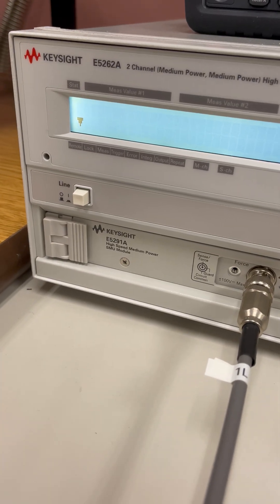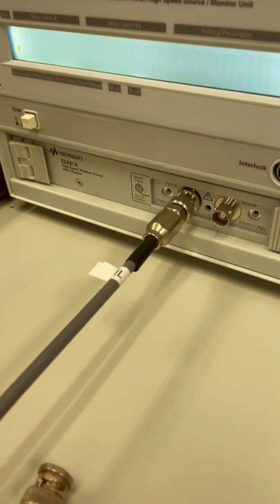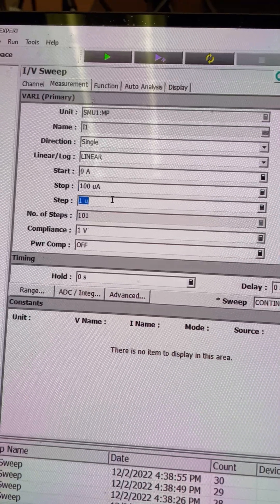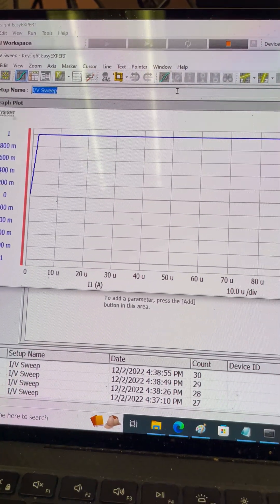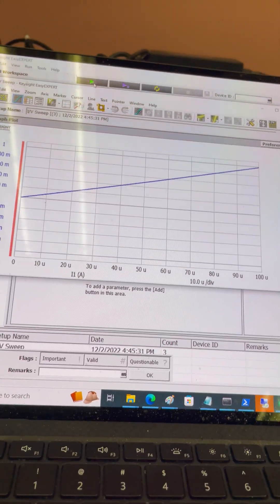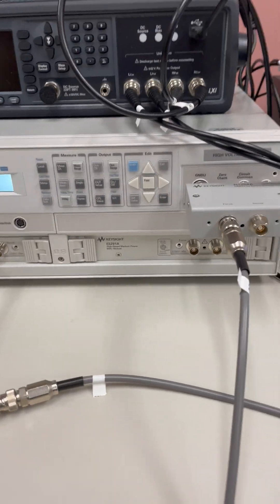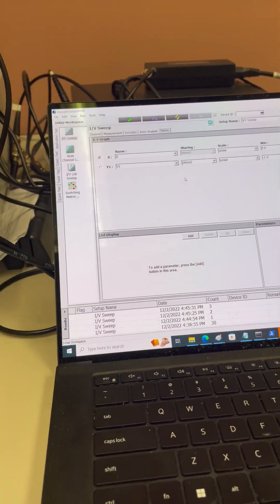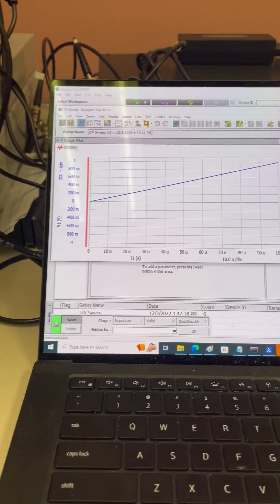Current Sweeping using Keysight E5262A Analyzer with Easy Expert